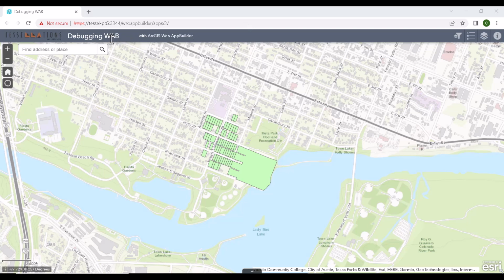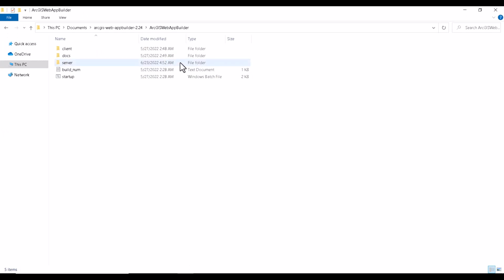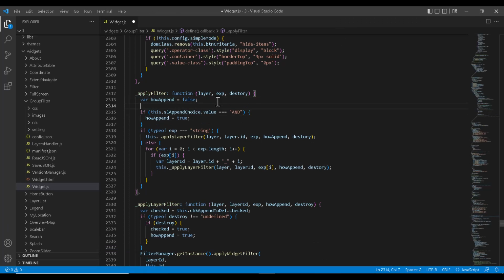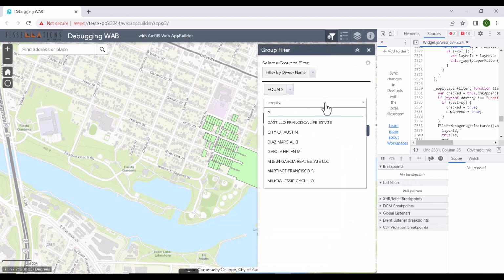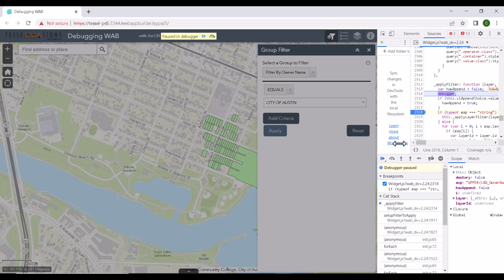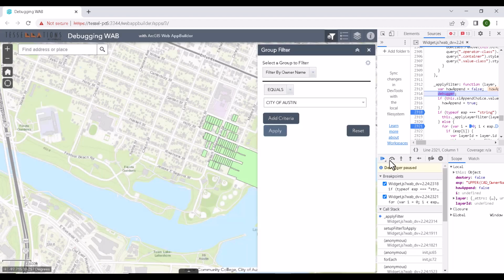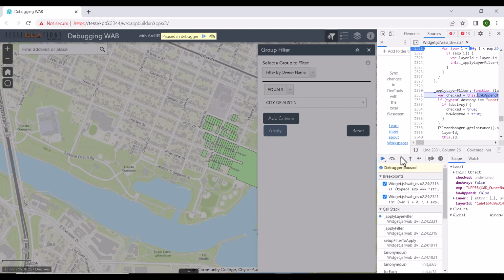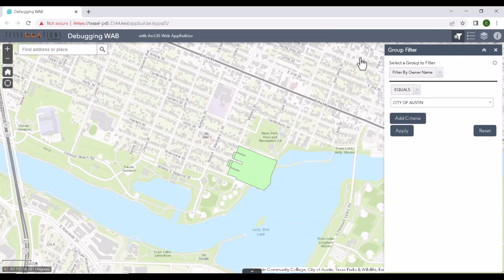Debugging ArcGIS WAB Widgets Part - II using Chrome Developer Tools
Process to debug WAB widgets and setting up configuration to hit breakpoints in Chrome dev tools. - Meet your GIS Company where quality matters.

Do you have GIS questions or video topic requests?